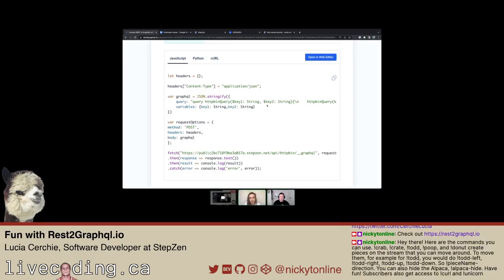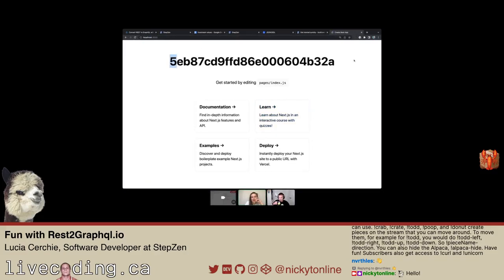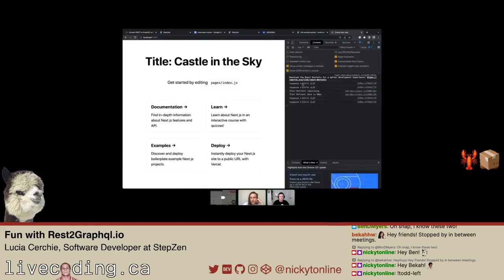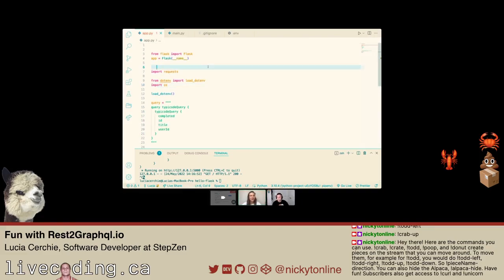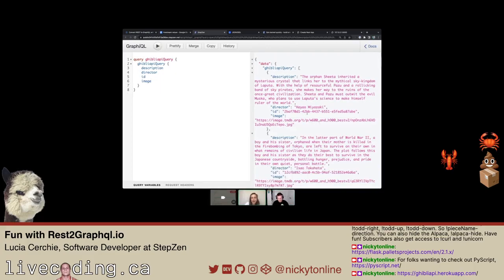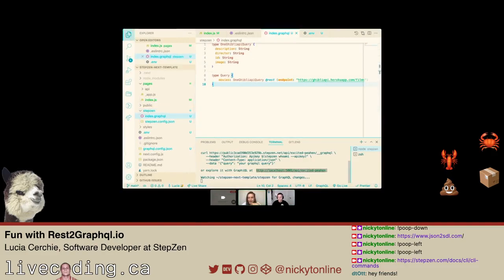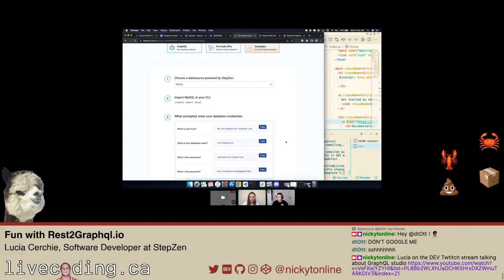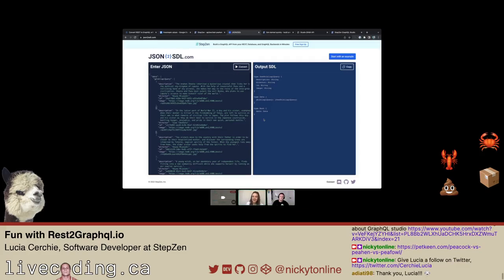Rest2GraphQL & Other GraphQL Tools with Lucia Cerchie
Lucia Cerchie from StepZen joins Nick Taylor to show off some tools for GraphQL to allow you to work with REST APIs in GraphQL land.